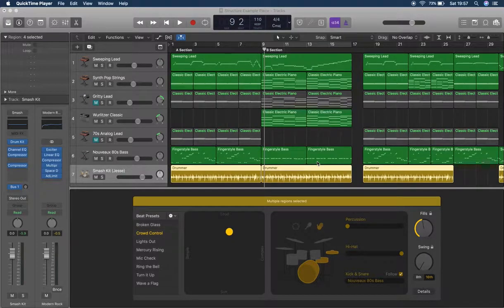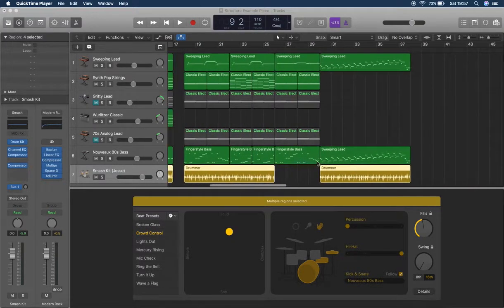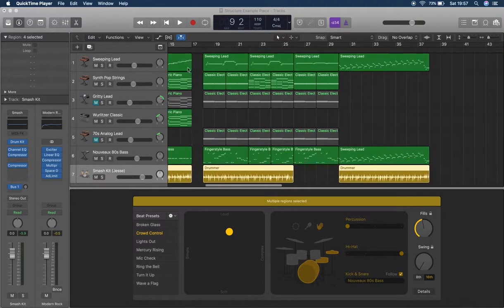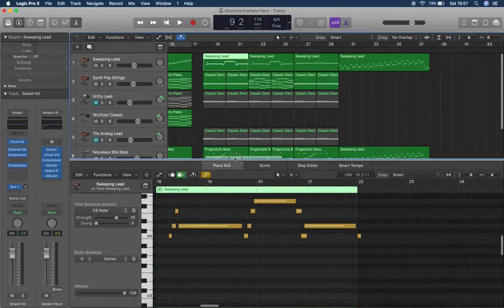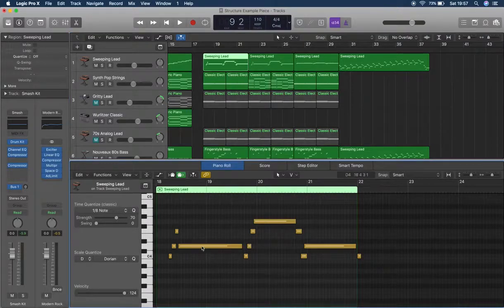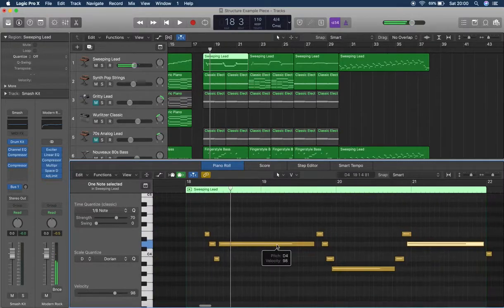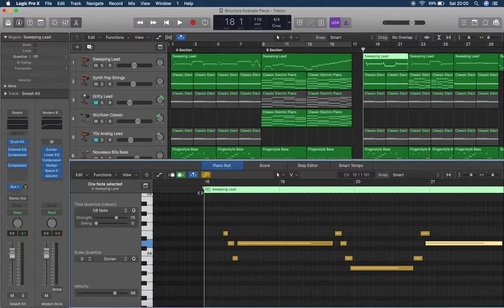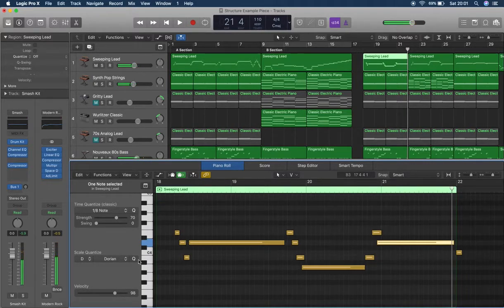Development Techniques Inversion